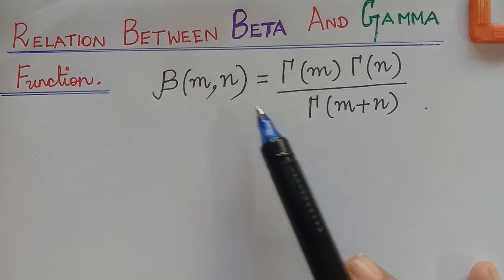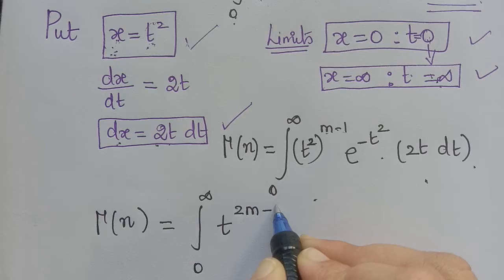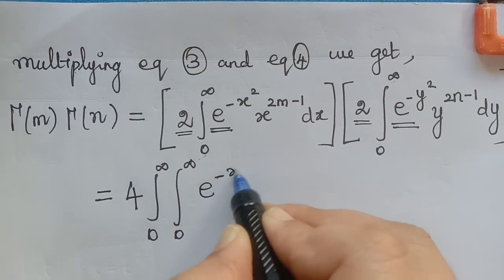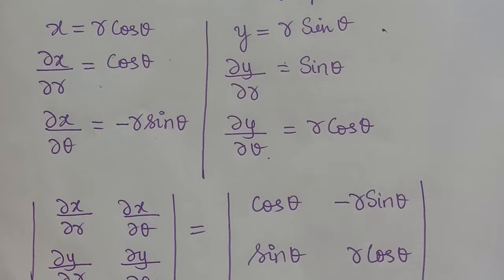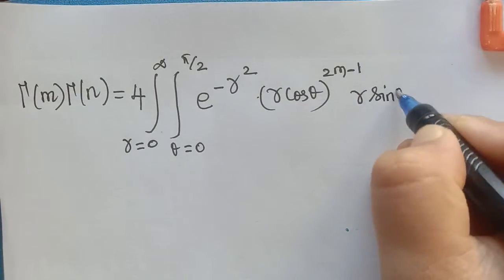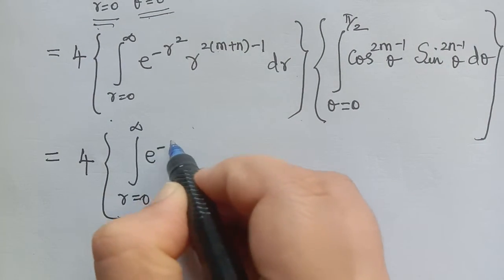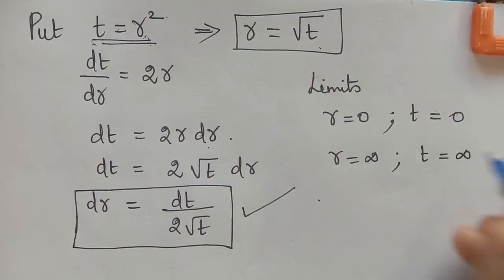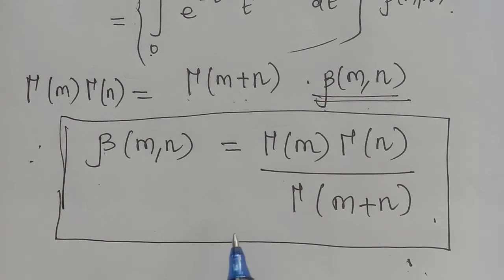relationship between beta and Gamma Functions